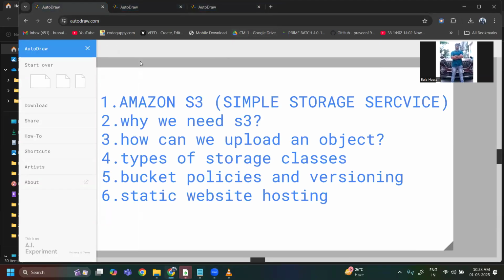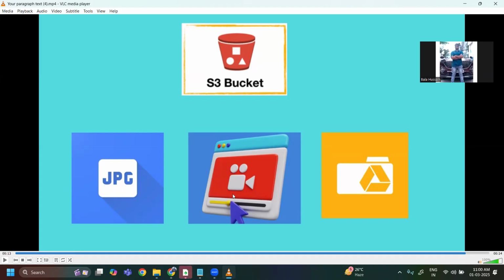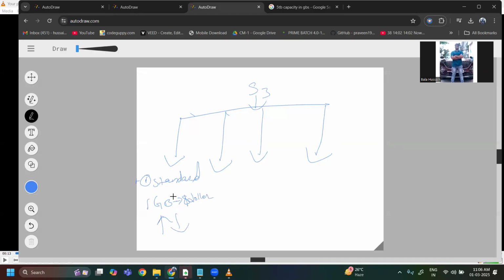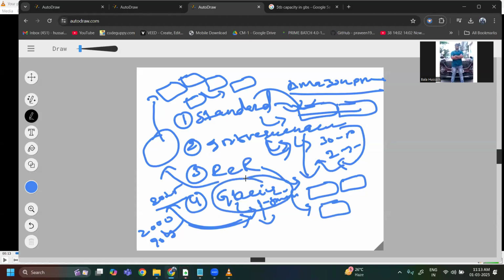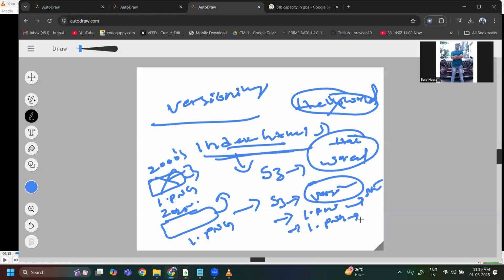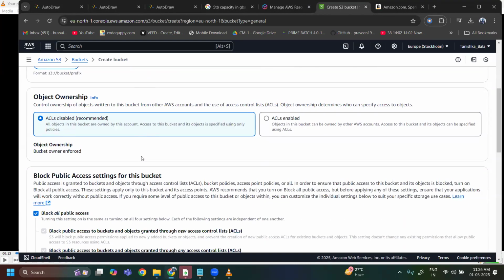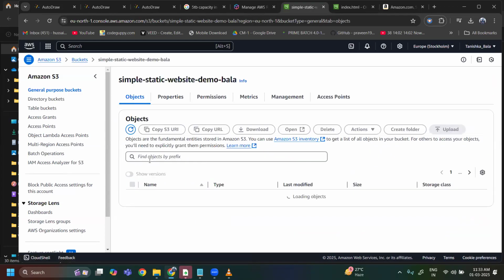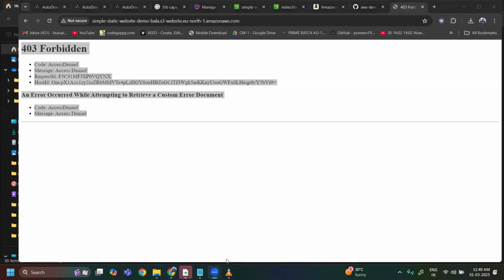Amazon S3 | Versioning Best Practices | Storage Classes Explained | Static Website HostingGuide#aws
Amazon S3 is a scalable, secure, and highly available object storage service offered by AWS. It is designed for storing and retrieving any amount of data from anywhere on the web.

Key Features:
Scalability: Automatically scales to handle any volume of data.
Durability & Availability: 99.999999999% (11 nines) durability with multi-AZ storage.
Security: Supports encryption, IAM policies, and access control.
Data Management: Lifecycle policies, versioning, replication, and storage classes for cost optimization.